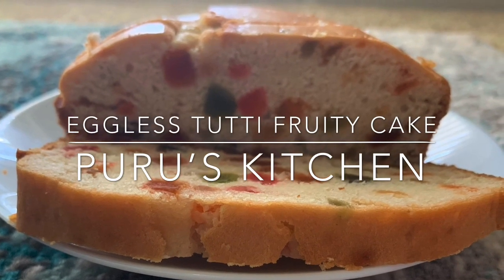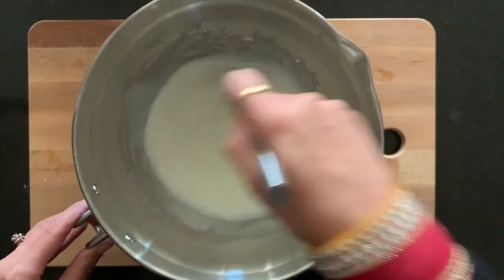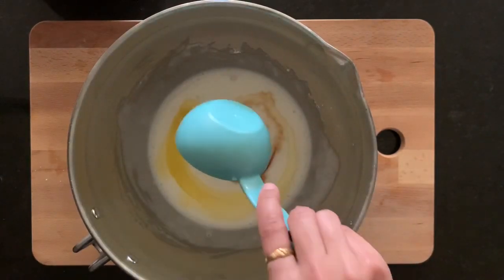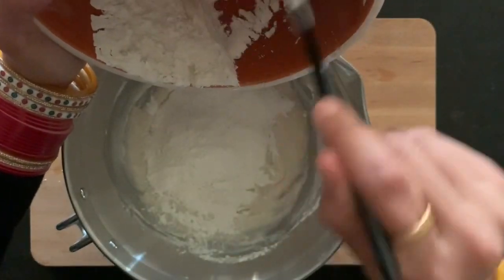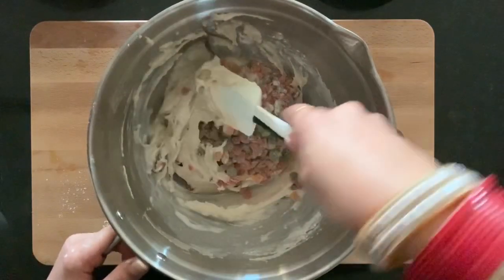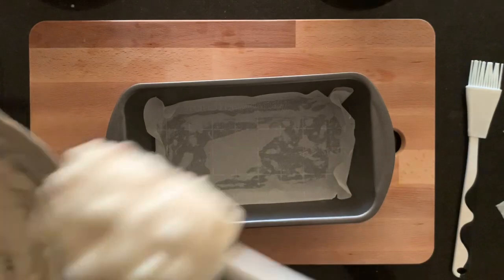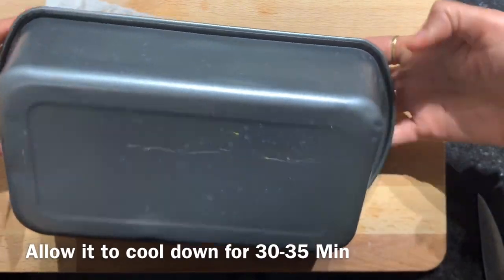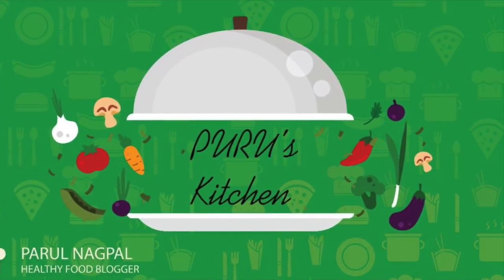Eggless Tutti Fruitti Cake | Eggless Cake with Curd | Tutti Fruity Eggless Cake in Oven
Many people are out there who don’t eat eggs, not even in cakes. For all those vegetarians like me, here is the recipe to bake cake which is simple to make and with a perfect texture.
Let’s check the ingredients
1 Cup Curd
1 Cup Powdered Sugar
1/2 Tsp Baking Soda
1 Tsp Baking Powder
1 Tsp Vanilla Essence
1/2 Cup melted Butter or Vegetable oil
1 1/2 Cup Sifted plain Flour
1 Cup Tutti Fruitti
2 TBSP raisins
1 Tsp flour (for Tutti Fruity mixture)
1/2 Cup Milk (use in batches. It’s okay if it’s not all used )

Note: if you didn’t sift flour earlier, you can put a siever on the mixing bowl and sift flour there.

Check out recipe steps to bake an ultimate eggless cake for you.